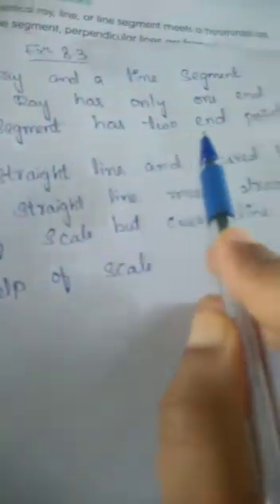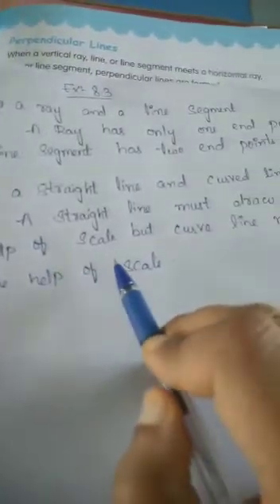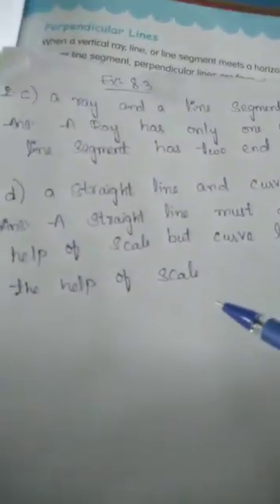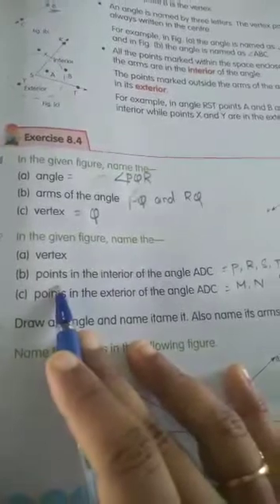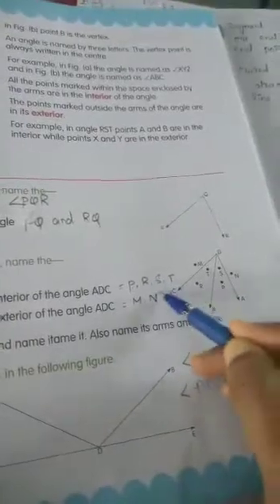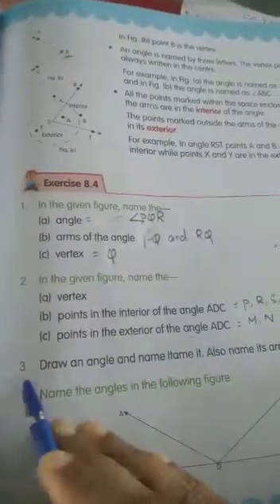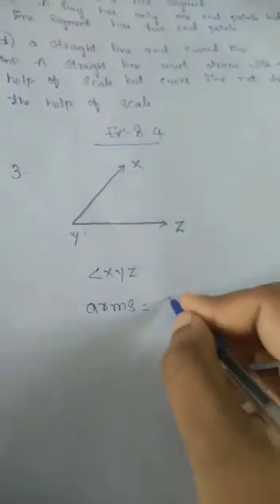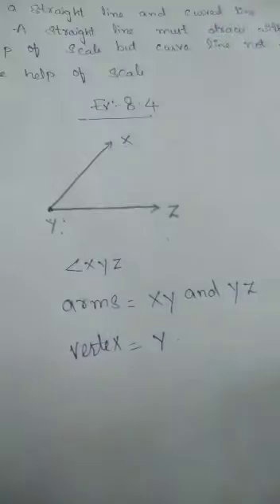Class 4 Mathematics